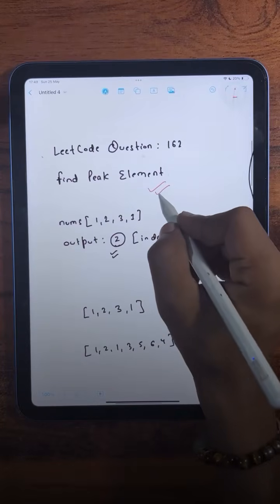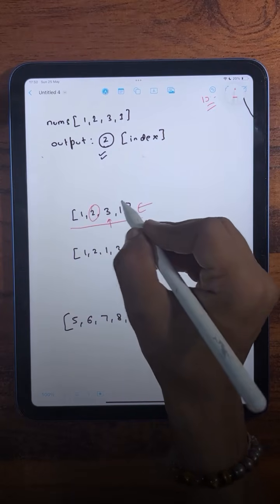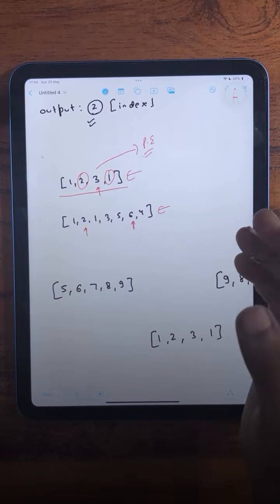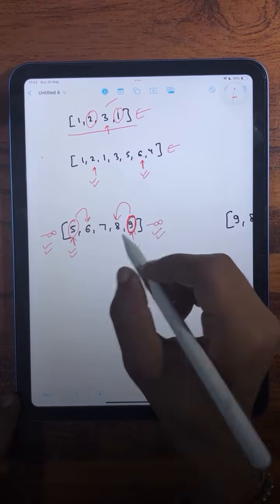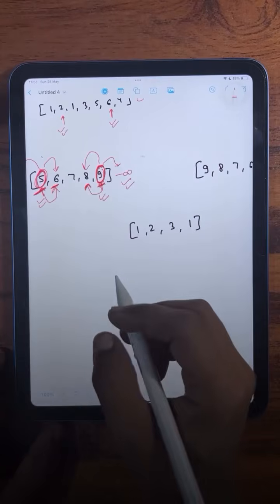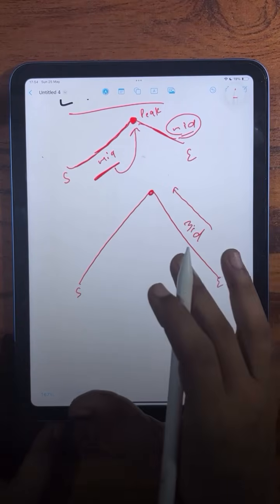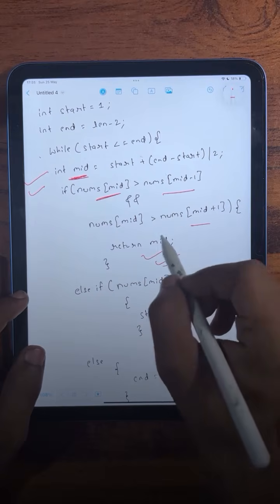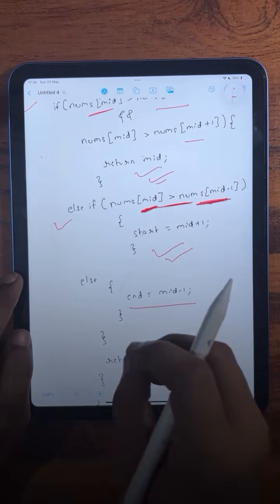LeetCode 162 | Find Peak Element